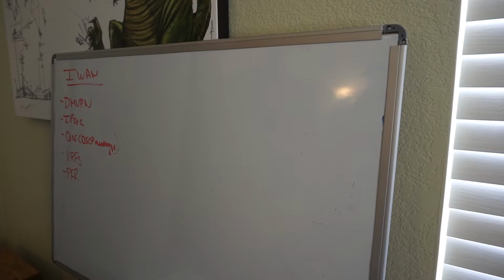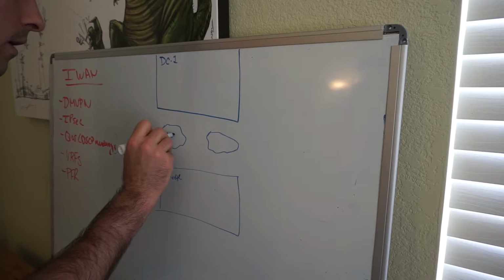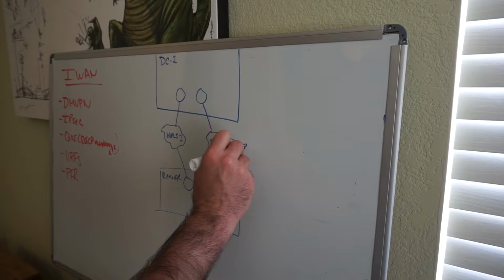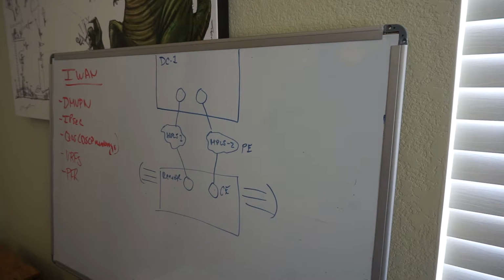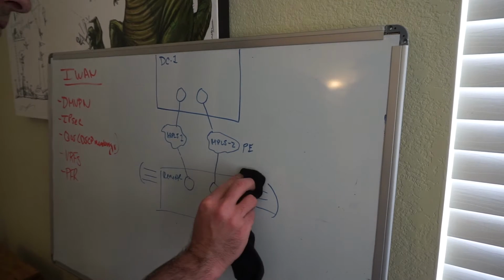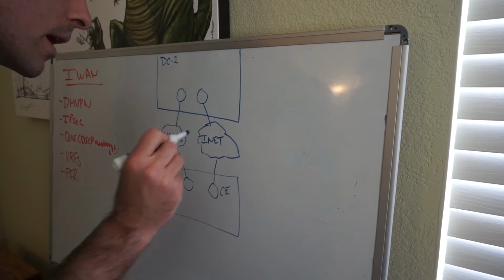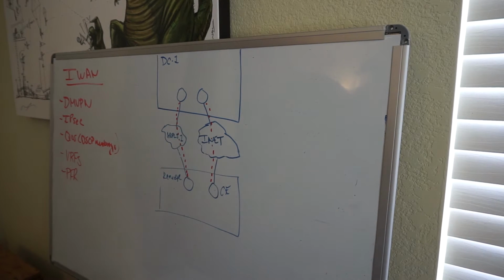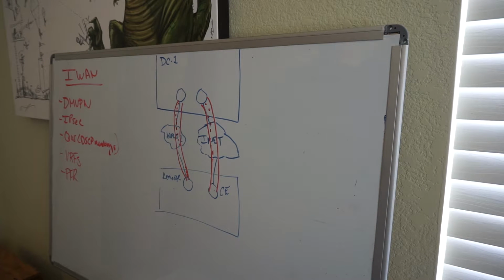Cisco IWAN dicussion part 1